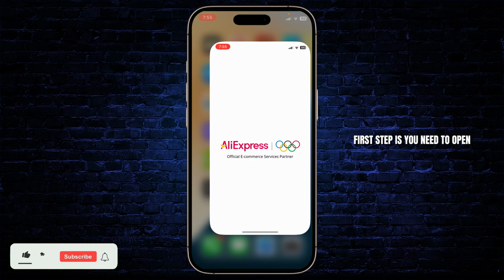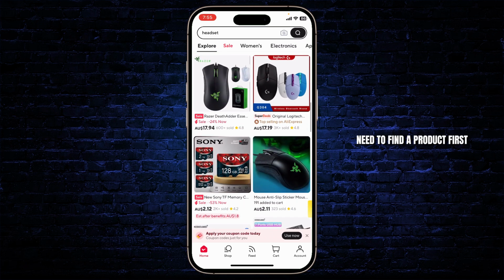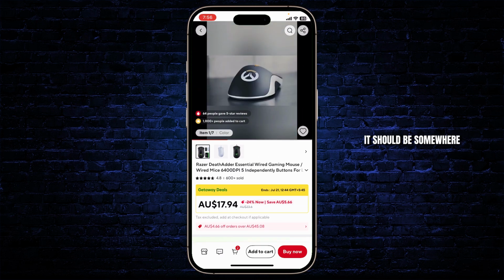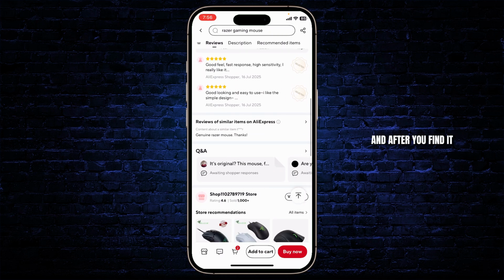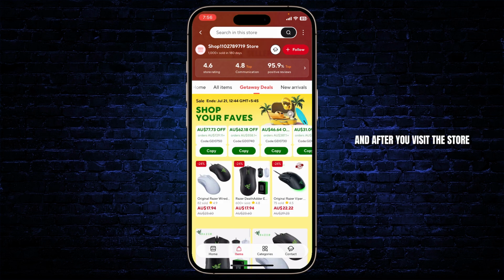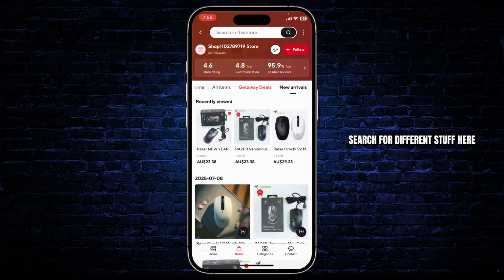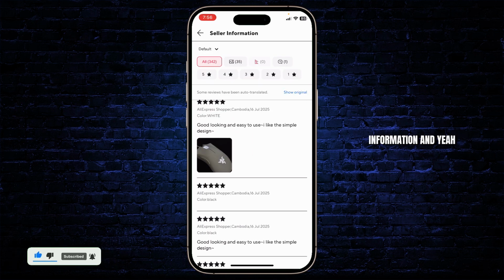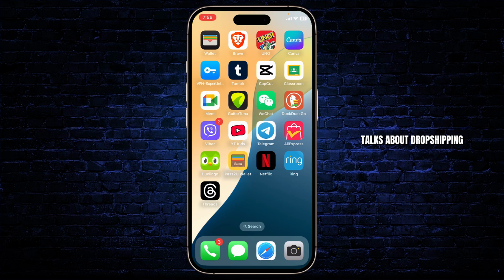How To Contact AliExpress Seller For Dropshipping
Want to start dropshipping with AliExpress but don’t know how to contact the right sellers? 💬📦 This simple 2025 guide will show you how to message AliExpress sellers the right way to build partnerships, ask about shipping times, product quality, and dropshipping support — all from your phone or PC!

What You’ll Learn in This Video:
✅ How to contact AliExpress sellers step-by-step
✅ What to say when messaging suppliers for dropshipping
✅ How to find reliable sellers who support dropshipping
✅ Pro tips to get faster replies and build long-term supplier relationships

Whether you’re a beginner dropshipper or looking to scale your store, this tutorial will help you communicate clearly and professionally with AliExpress sellers.

📌 Chapters:
⏱ 0:00 - Introduction
⏱ 0:10 - How To Contact AliExpress Seller For Dropshipping